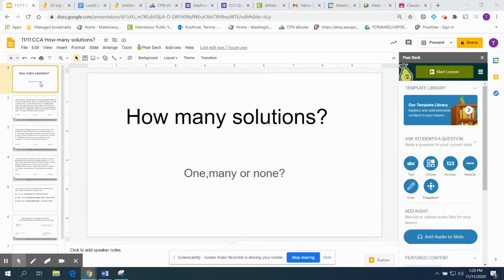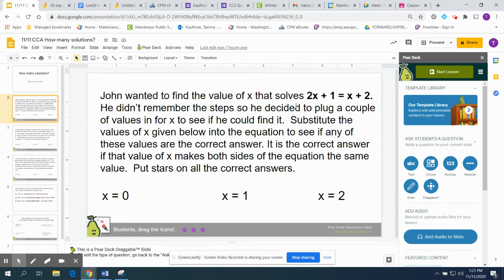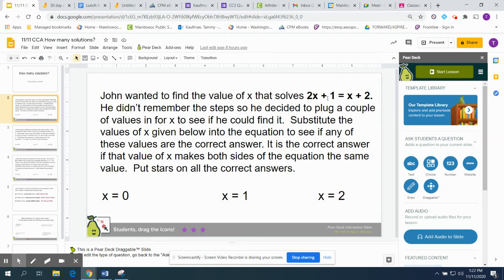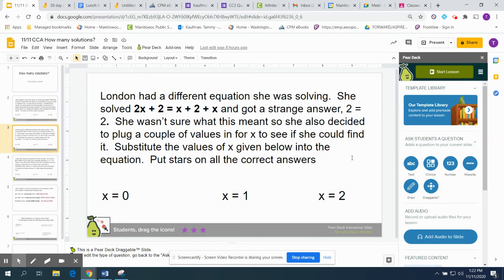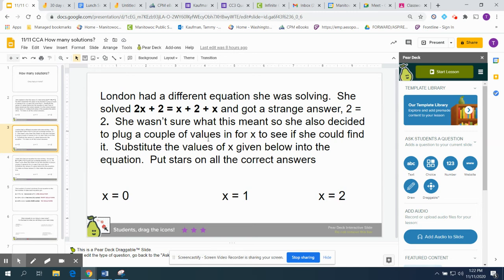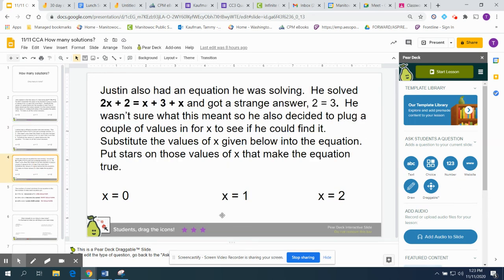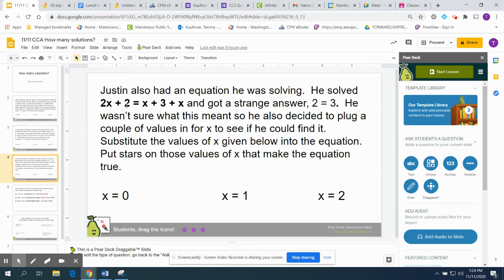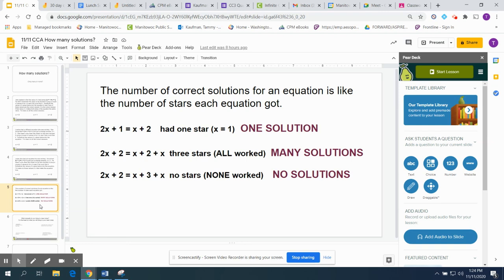11/11 CCA Lesson - How many solutions?